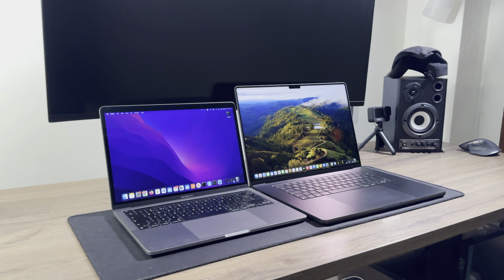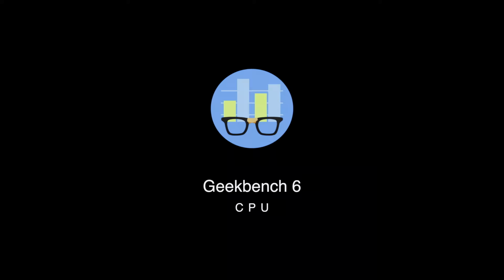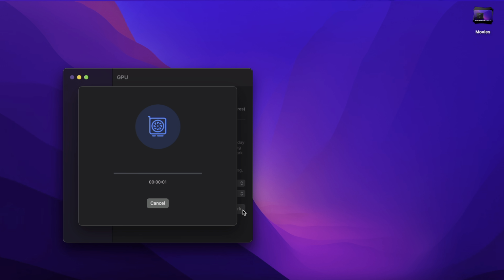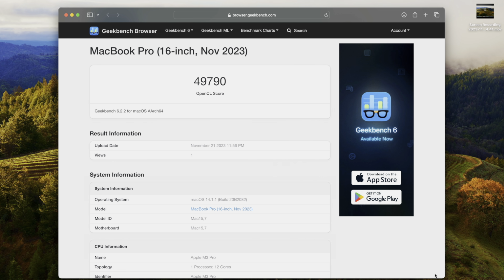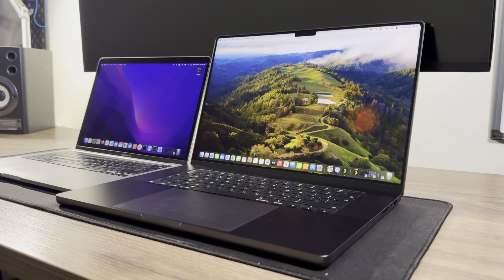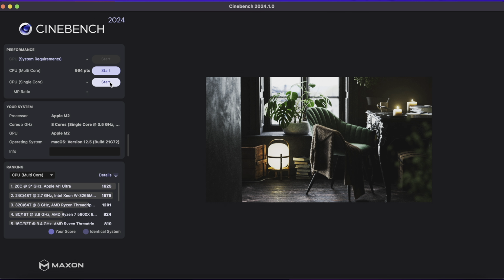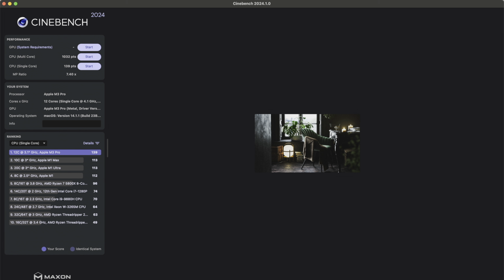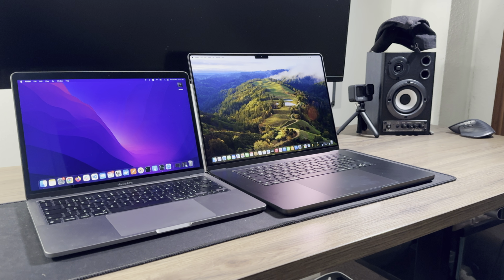MacBook Pro M2 13inch vs MacBook Pro M3 Pro 16inch | Comparison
Today we’re looking at how the M3 Pro MacBook Pro stands up against a 13inch M2 MacBook Pro. We’ve got some benchmarks showing the difference in performance and what you can get for your money.

I’ll be honest, there was more of a difference than I was expecting but only you can decide which one is right for you.

I’d love to know your thoughts about this video or if yiu have any questions, be sure to drop them in the comments!

I hope you're looking forward to what we've got coming up on the channel!

I'll catch you in the next one, cheers!

 / fredjimusic

 • [Non Copyrighted Music] Fredji - Flyi...
🔺g